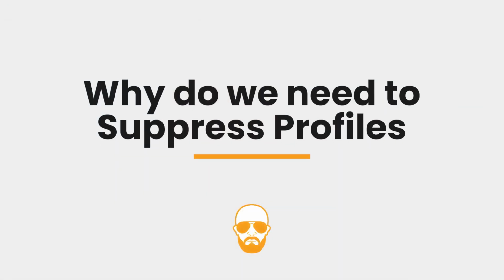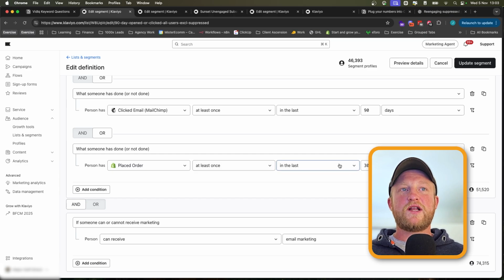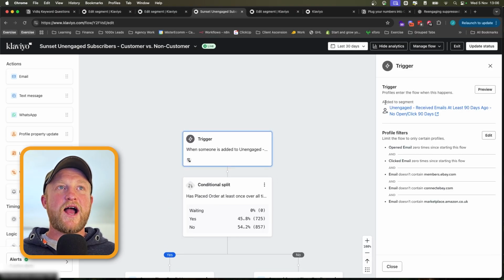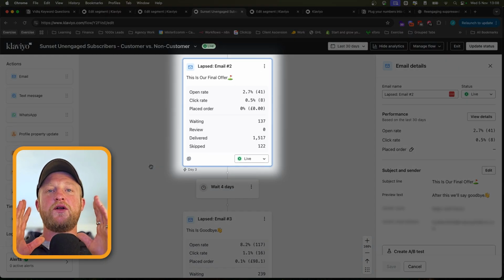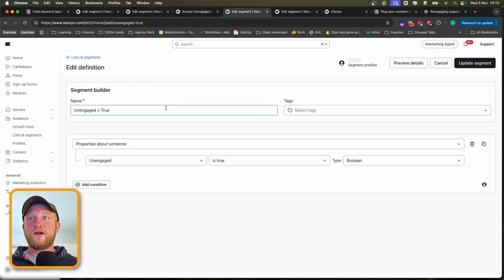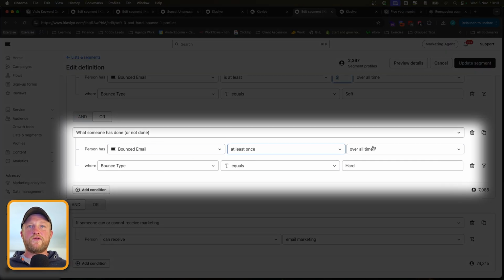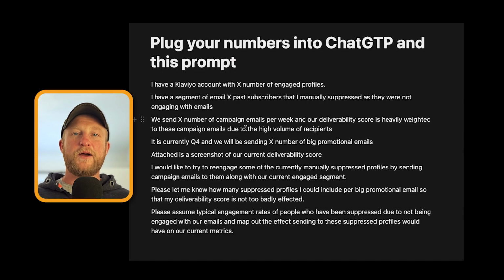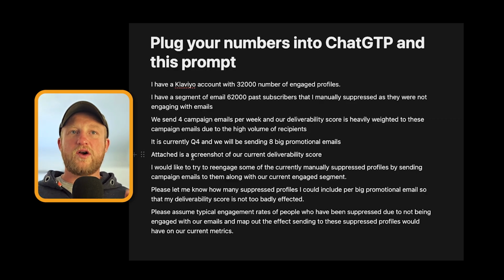Klaviyo Hacks: How to Suppress Profiles Like a Pro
💬 Join the Skool Group to learn everything about email marketing, deliverability, and building profitable campaigns

📧 Start sending smarter emails, boost engagement, and grow your brand today!

Most brands still blast emails to their entire list… and wonder why deliverability tanks.

In this training I show you EXACTLY how to suppress profiles in Klaviyo, how to build correct ENGAGED + UNENGAGED segments, how to run a safe Sunset Flow, how to handle bounce profiles, AND when to re-activate suppressed profiles.

Because suppressing profiles is NOT about “losing subscribers” — it’s about protecting deliverability and saving money.

(This is literally deliverability 101.)

What you will learn:

00:00 Why we actually suppress profiles
01:15 Your core ENGAGED segment rules
02:40 How to build a real UNENGAGED segment
03:35 How to run a safe Sunset Flow
05:50 How to remove BOUNCES (soft + hard)
07:10 Which suppressed to re-activate + when
09:00 The prompt I use in ChatGPT to calculate safe volume